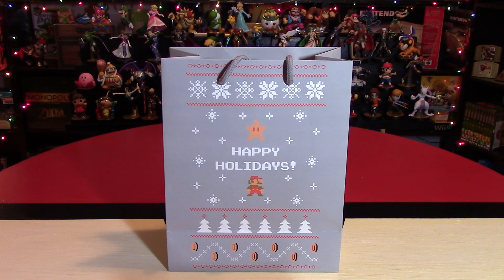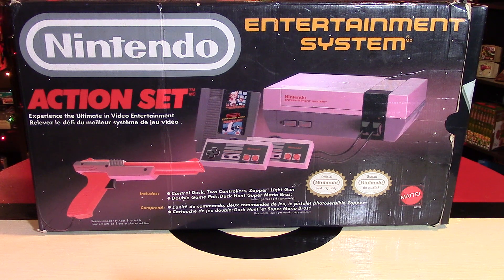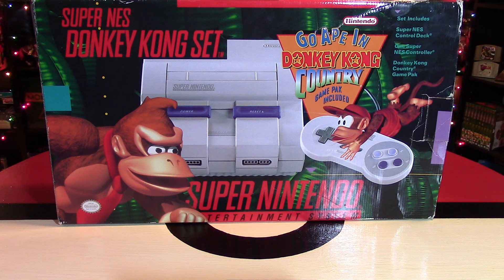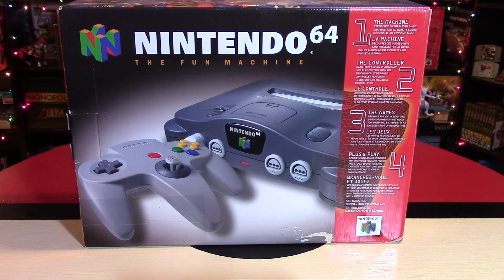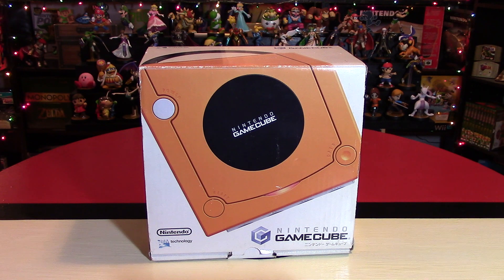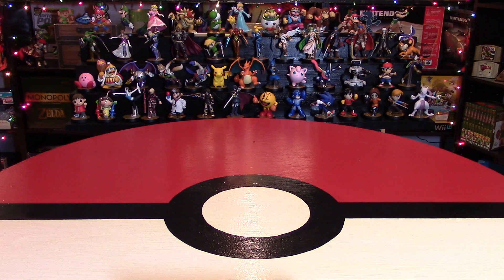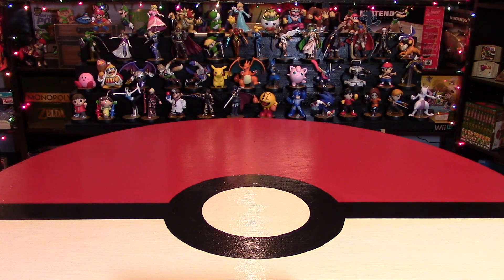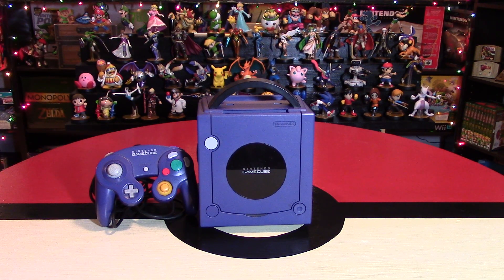5 Retro Consoles + Console Giveaway | Nintendo Christmas 2015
2015 Edition! On the fifth day of Nintendo Christmas, Nintendo Collecting recommended to me, 5 Retro Consoles, Enjoyed Thoroughly. I discuss the games, consoles, controllers, accessories, posters, figures and more to give you ideas for this Christmas season. Will you be giving or asking for some of the consoles mentioned in the video this holiday?